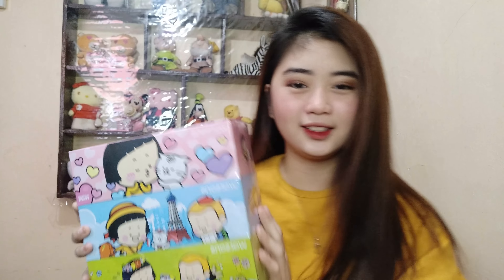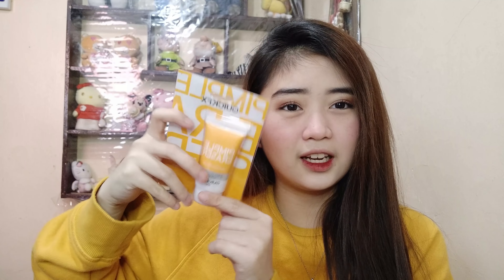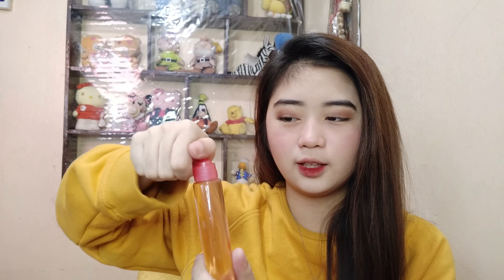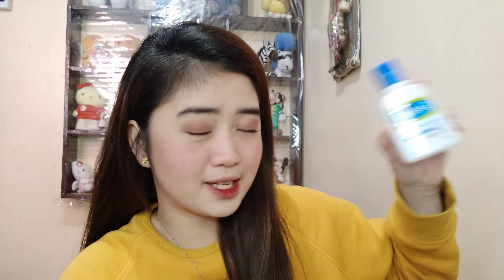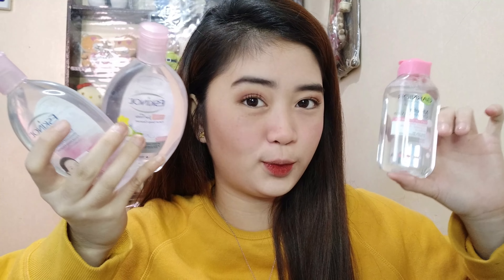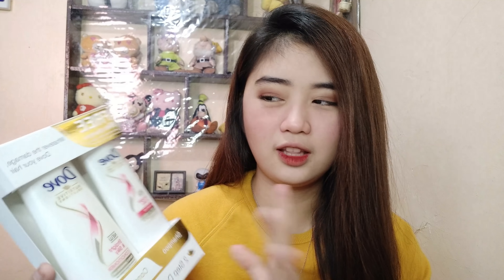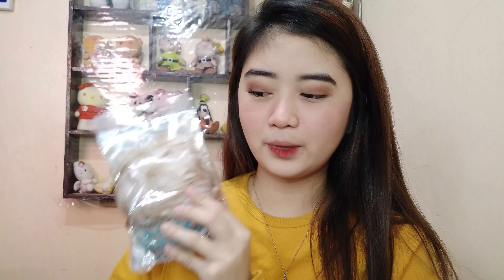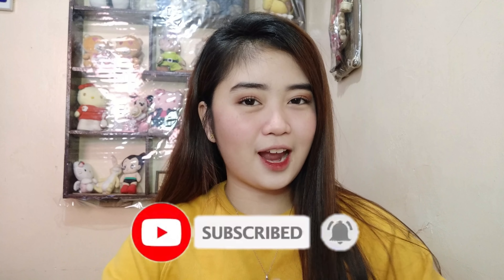HUGE WATSONS HAUL 2019!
Products Mentioned:
Scented Body Cream =  P279
Body Puff = P69
Dove Hair Conditioner = P130
Cetaphil Gentle Skin Cleanser = P220
Eskinol Mild For teens = P62
Watson wet tissue = P21
Vics Inhaler = P81
Gatsby Oil Control = P 135
Facial Box Tisuue = P140
BB Holic Cream = P 179
Jeju Aloe Ice = P 199
Pimple Eraser = P 129
Ethyl Alcohol = P 70
Garnier = P 99
Gard Shampoo = P 188

FACEBOOK & FB PAGE: Camille Geronimo Romero